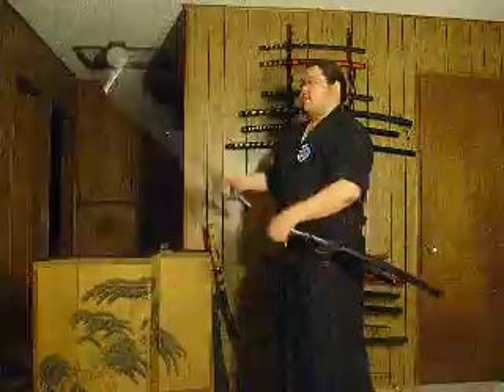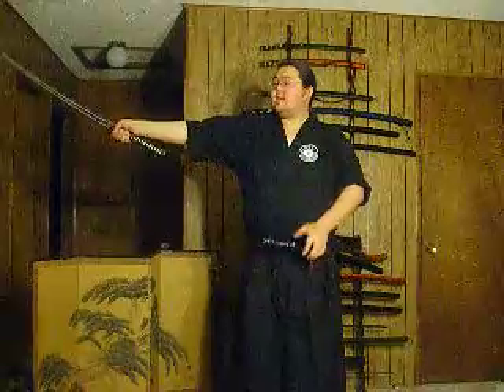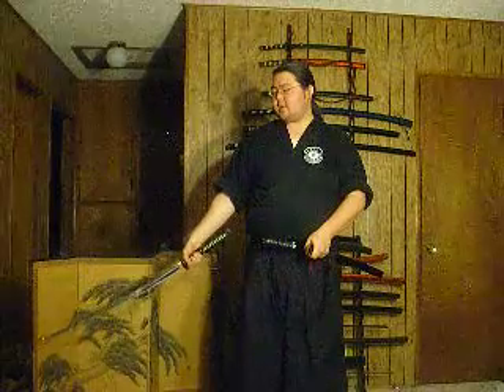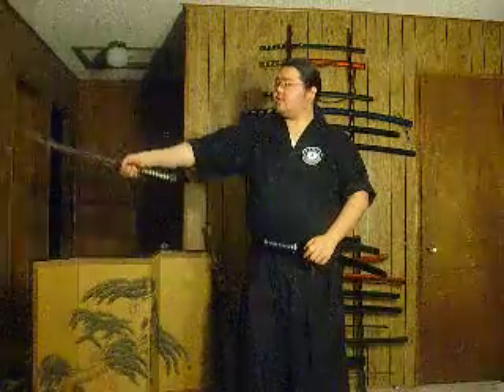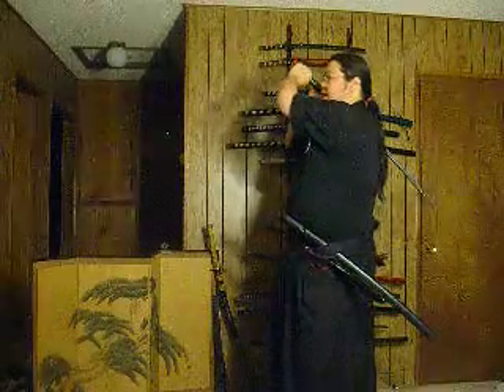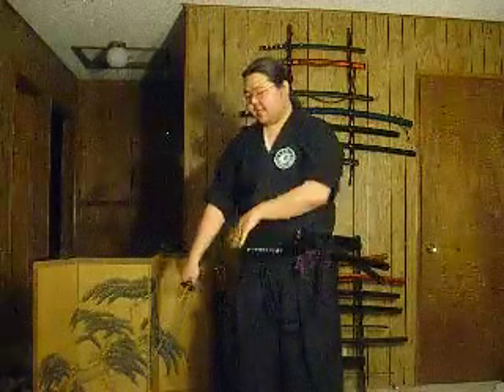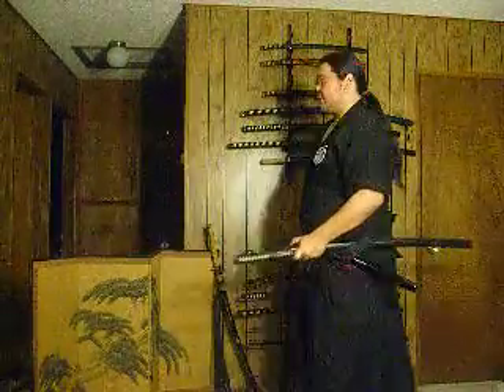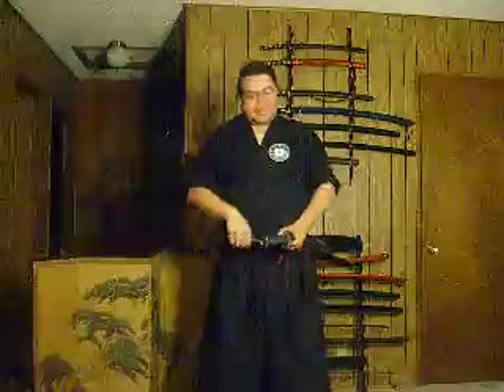Relaxing the Shoulders and Ipponme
Relax your shoulders! ^_^ It makes things a lot easier. I developed this little trick while training, and I hope it helps. If it has been done before, I have not seen it, but I apologize in advance. I do not want to steal credit if it has already been done.

Also, ipponme! It is a shared kata (with small variations depending on Ryuha).